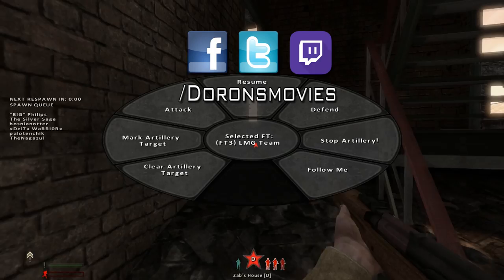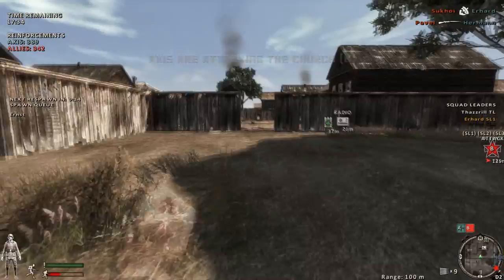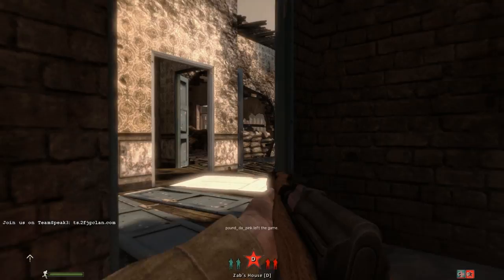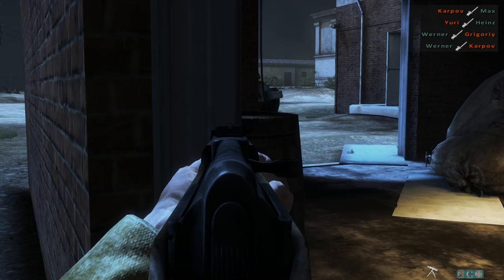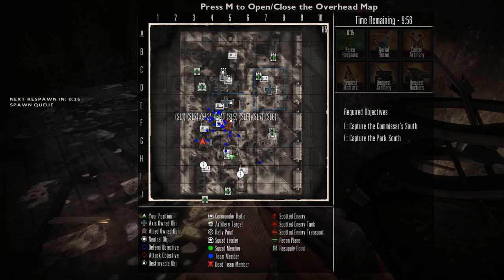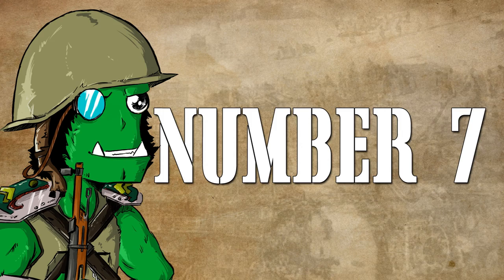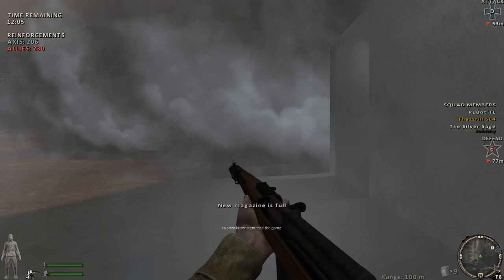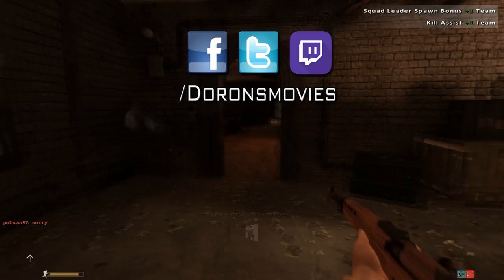10 Useful Red Orchestra 2 Tips & Tricks [ Red Orchestra 2 Guide]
Some tips I have found very useful myself and that might help you a lot in-game!

All of the footage used in the video is copyrighted by Blizzard Entertainment unless stated otherwise. - I am not the owner of any of the art shown in the videos. Due to images being shared across various sites it is quite difficult to find who the original artists are.